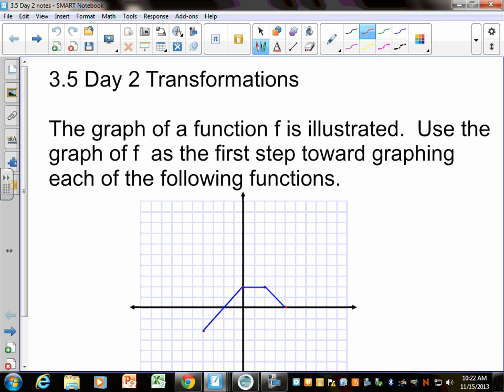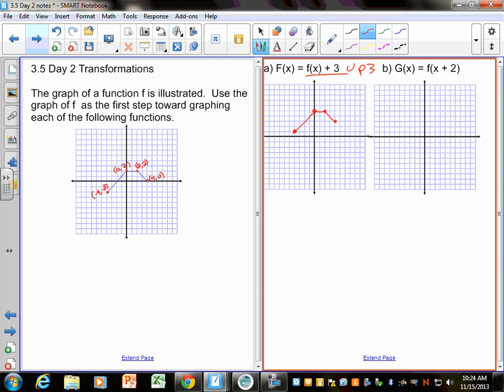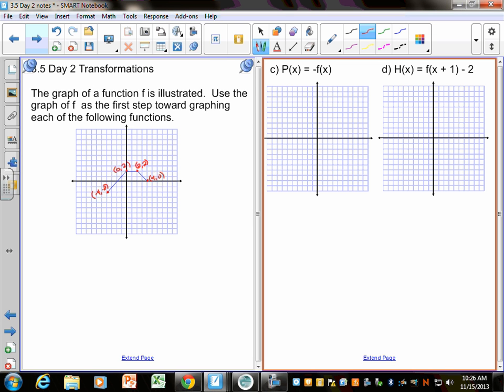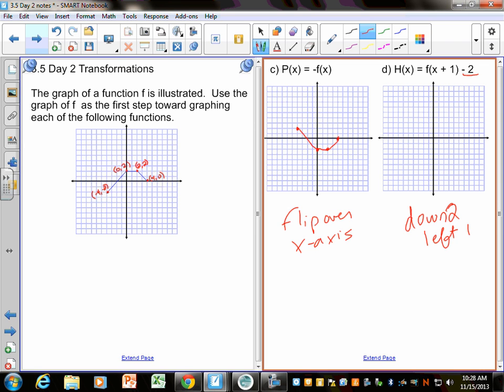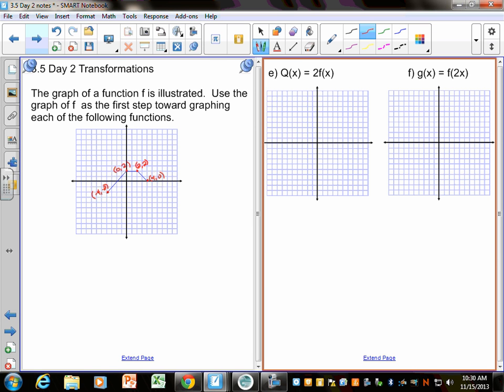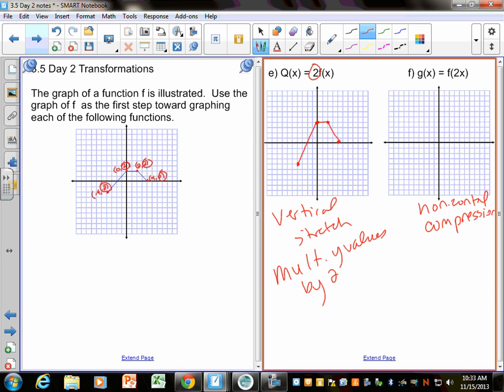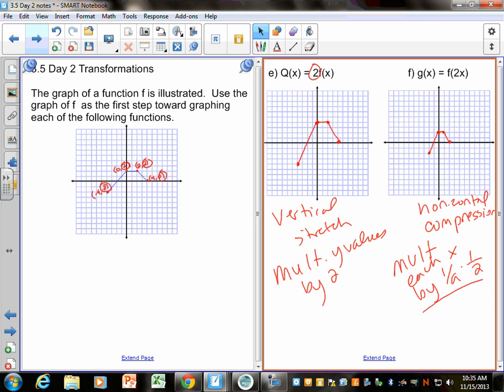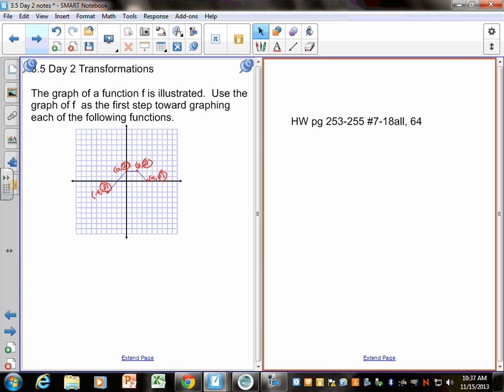3 5 day 2 MA136